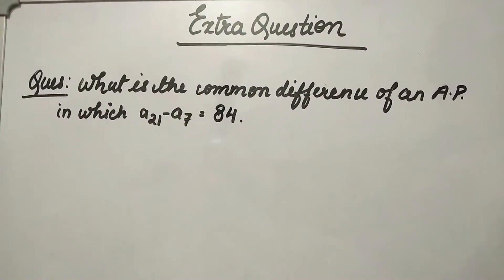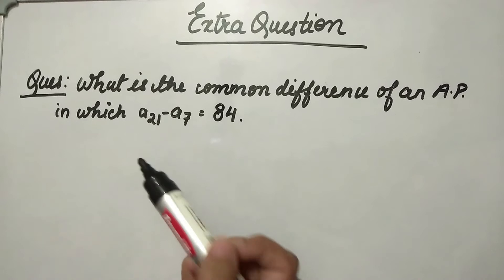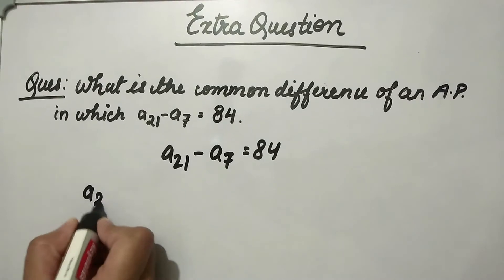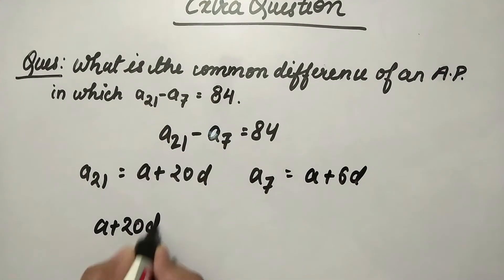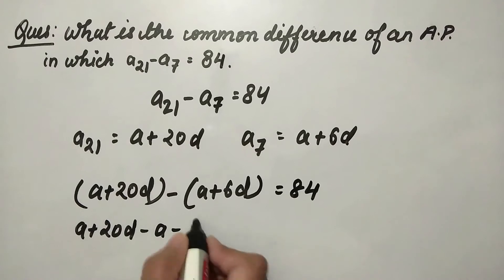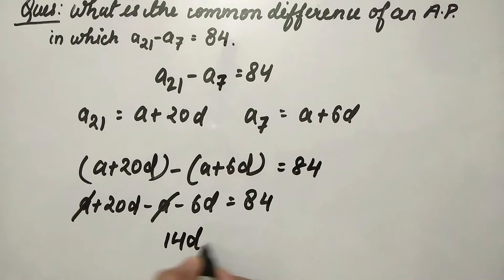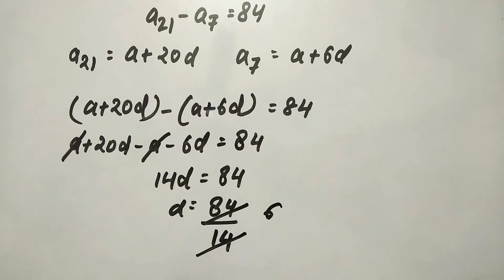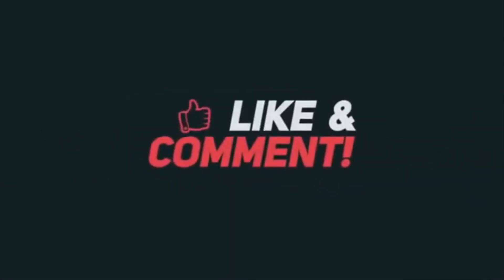What is the common difference of an A.P. in which A21 – A7 = 84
Arithmetic Progression
Important Question